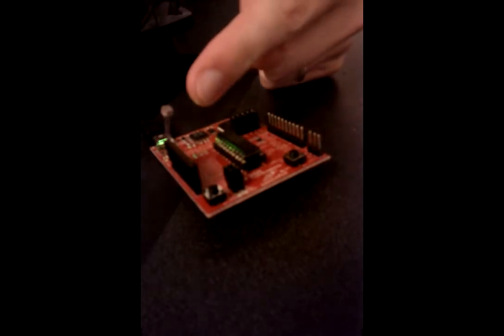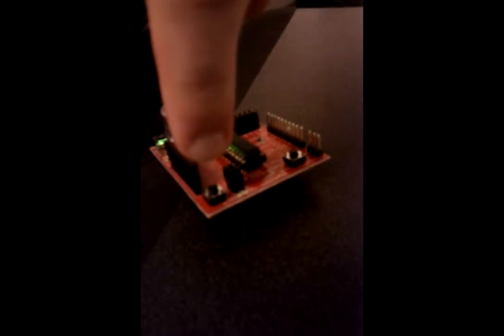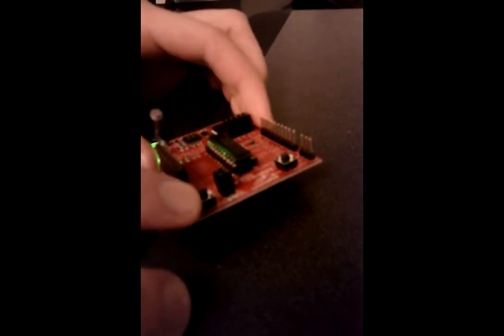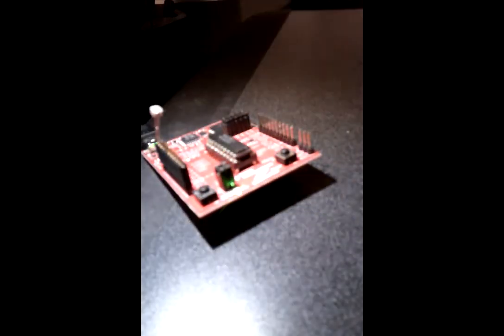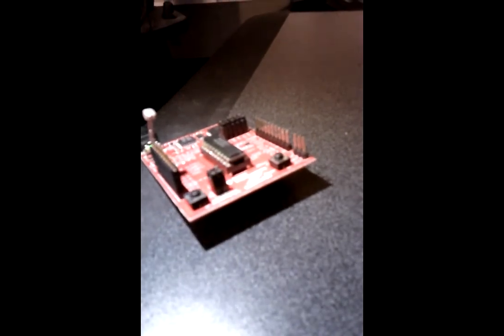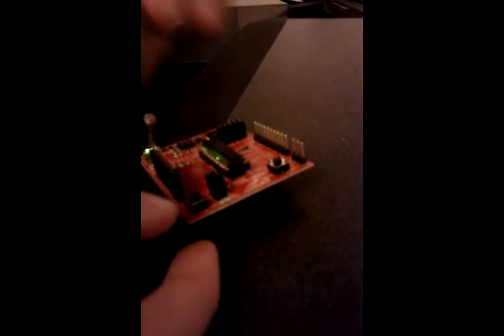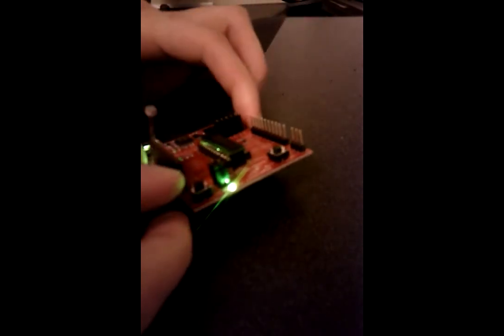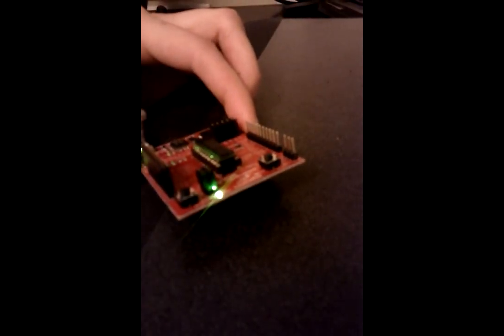MSP430 Demo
Example program running on the MSP430 launchpad showing the use of Pulsewidth Modulation (PWM) to control the light brightness, an Analog to Digital Converter (ADC) to determine the reading from the analog light sensor, and an event-driven rather than main-loop programming structure for reduced power consumption.